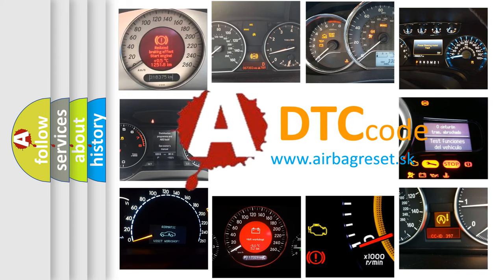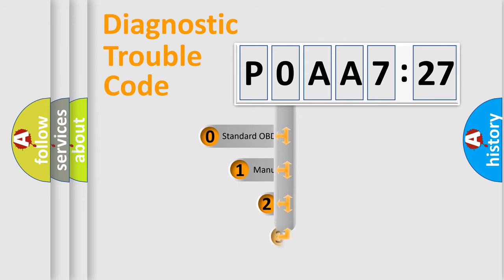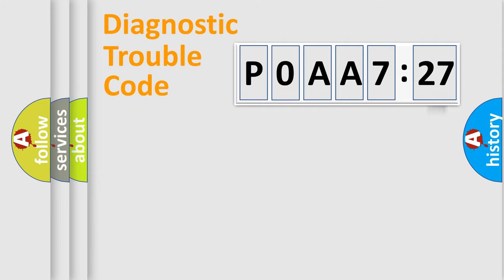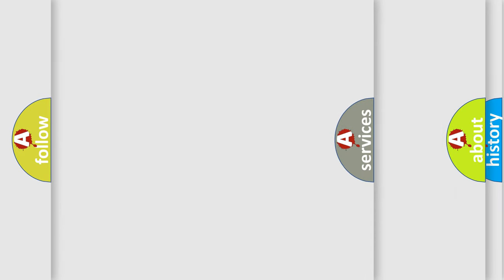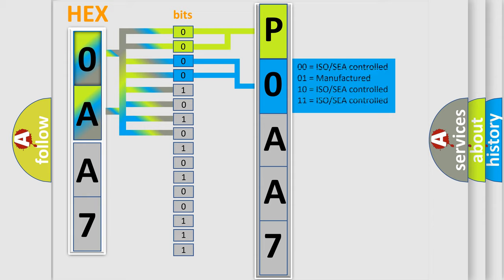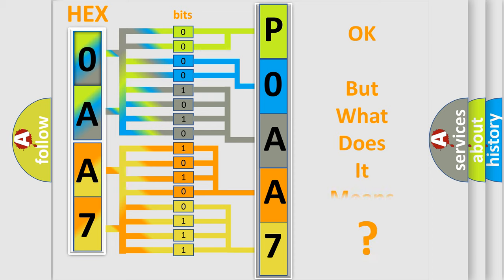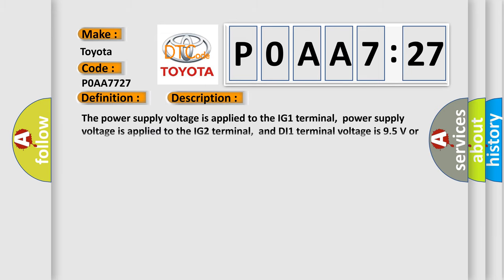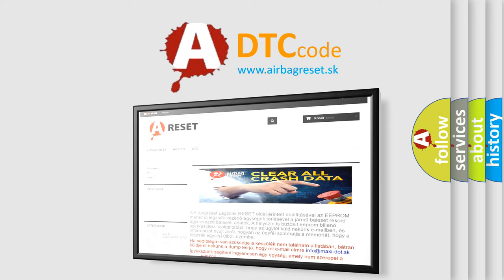DTC Toyota P0AA7-727 Short Explanation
Contents:
0:21 Basic DTC analysis according to OBD2 protocol standard.
1:48 Insight into programming
2:58 A diagnostically understandable description of the Diagnostic Trouble Code
3:05 Basic error definition

Make:
Toyota
Code:
P0AA7 727
Definition:
Ignition 1 or Ignition 2
Description:
The power supply voltage is applied to the IG1 terminal,power supply voltage is applied to the IG2 terminal,and DI1 terminal voltage is 9.5 V or more for 4 seconds or more.
Cause:
 Auxiliary battery IG2 power source circuit Hybrid control system (Charging circuit) Brake ECU